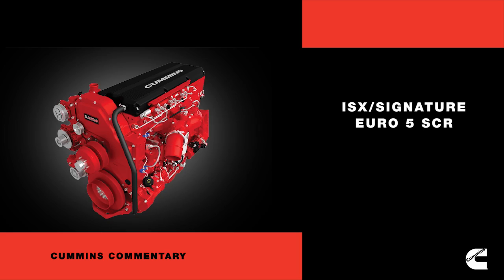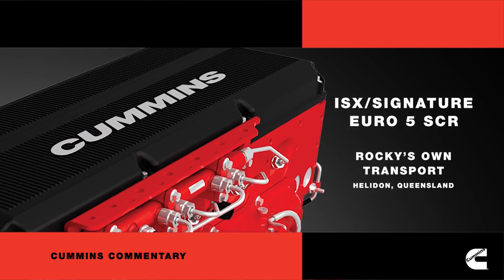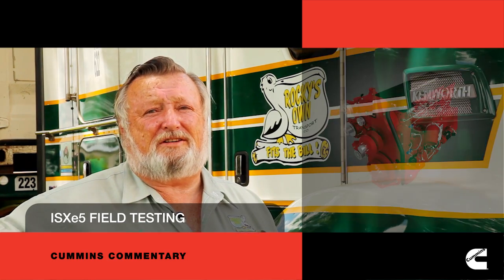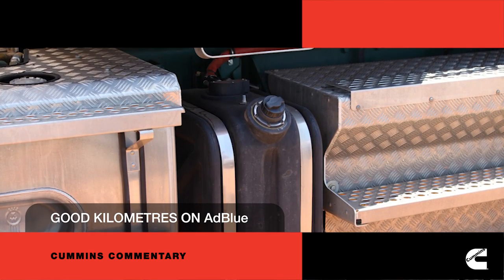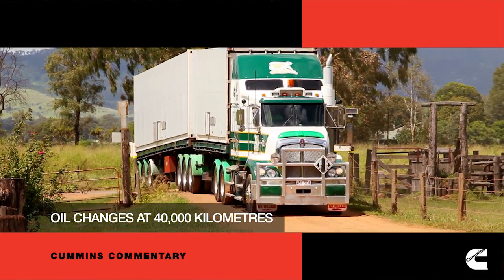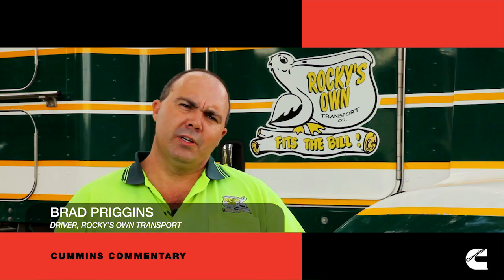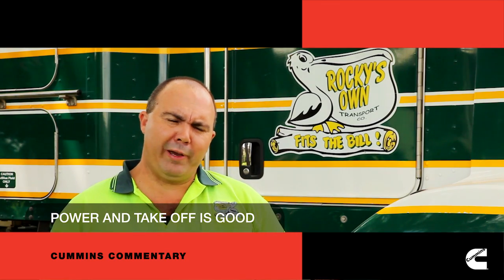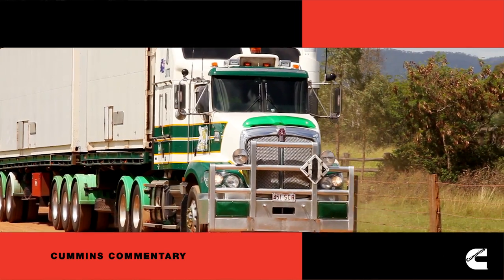Cummins South Pacific - Commentary countdown - Rocky's Own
In this edition of Cummins Commentary we are pleased to introduce you to Rocky's Own from Rockhampton, Queensland.